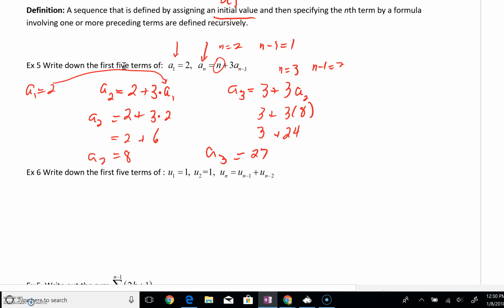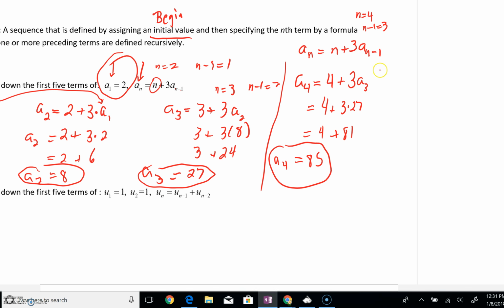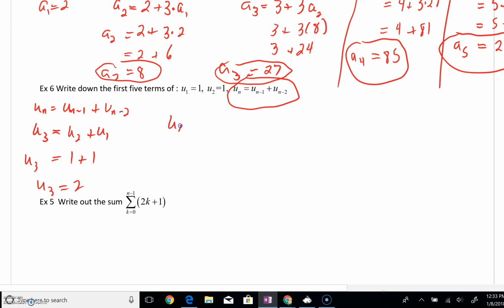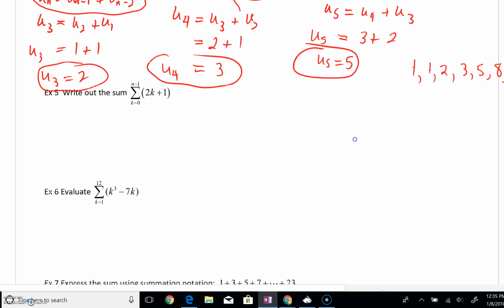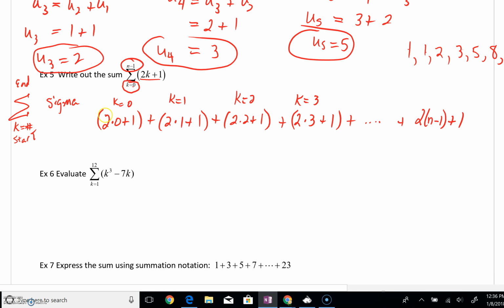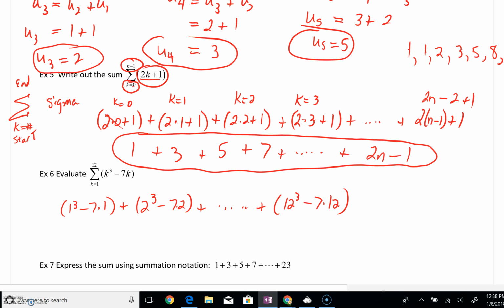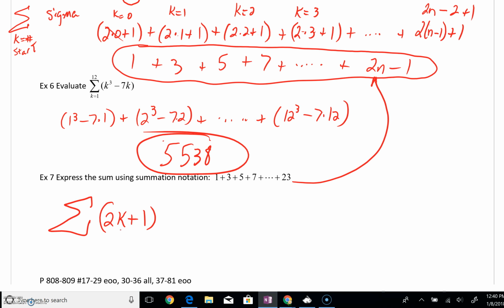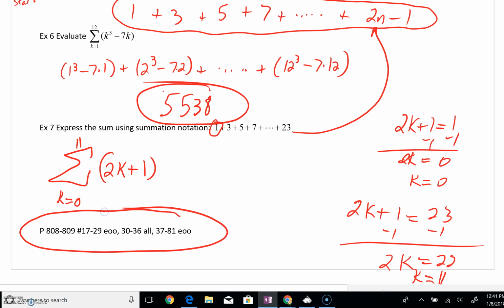AMA 12 1 Part2